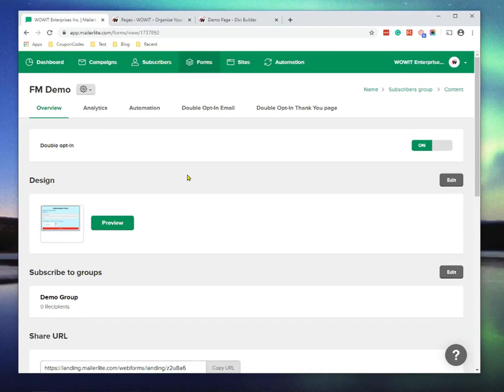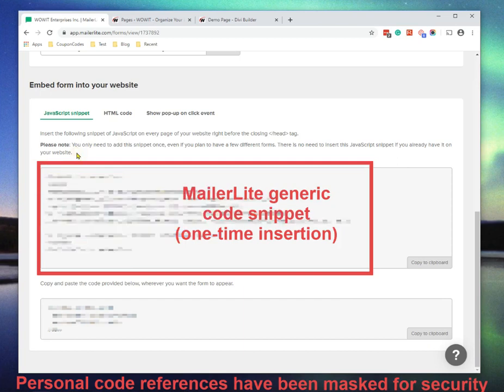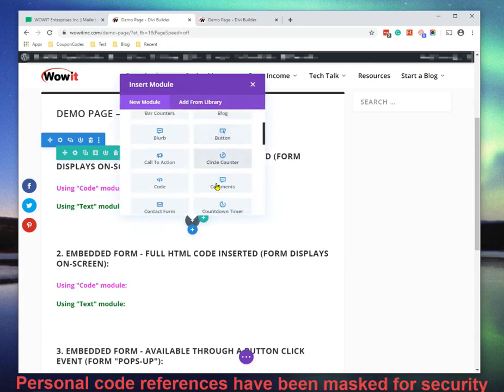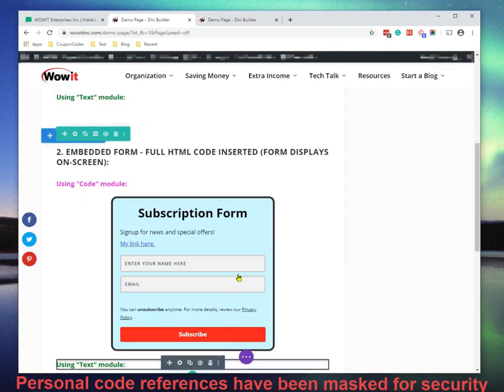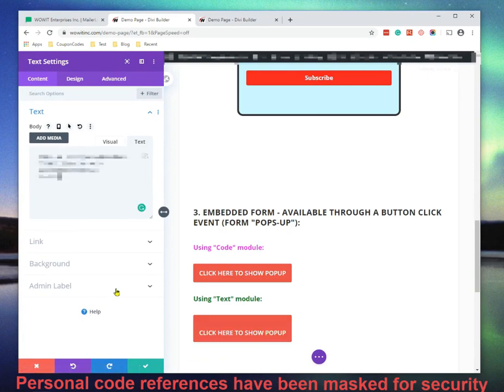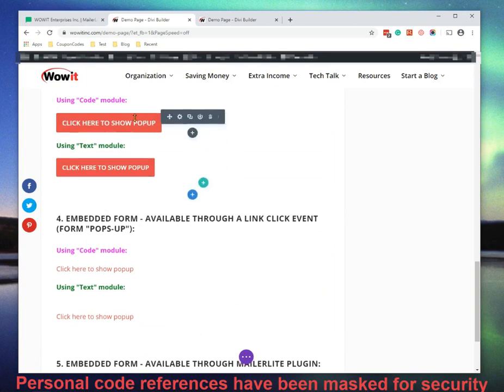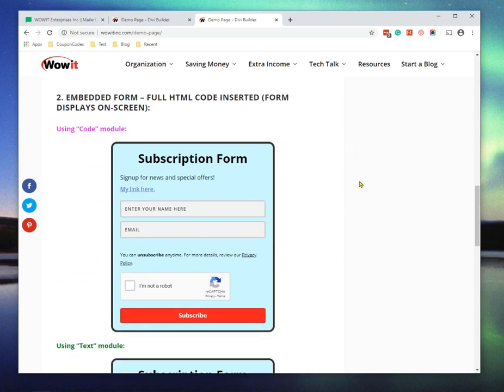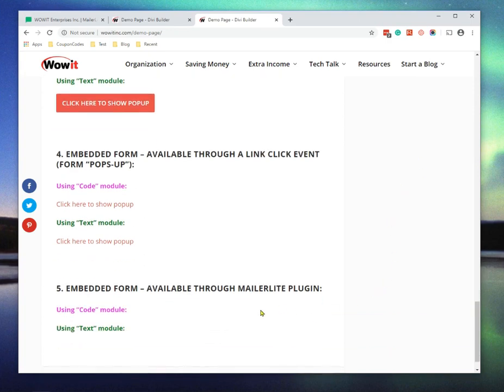Add MailerLite Form To WordPress With Elegant Themes Divi Builder (Part 4 of 5)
Add MailerLite form to WordPress site using Elegant Themes Divi Builder.